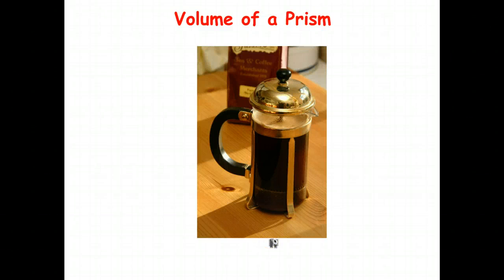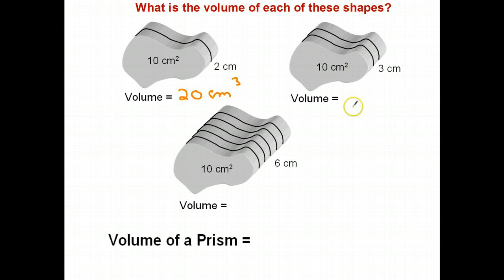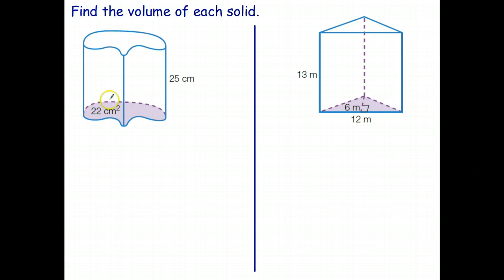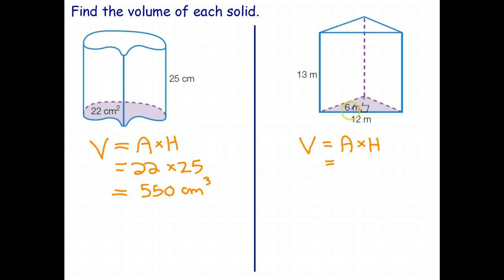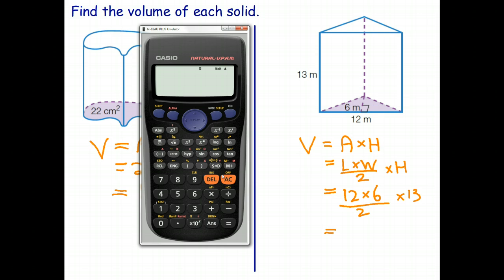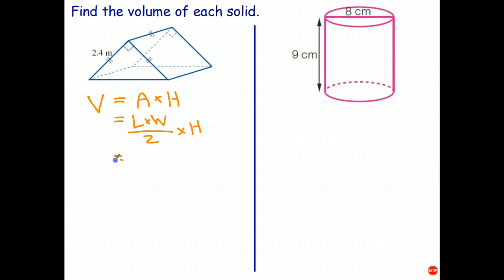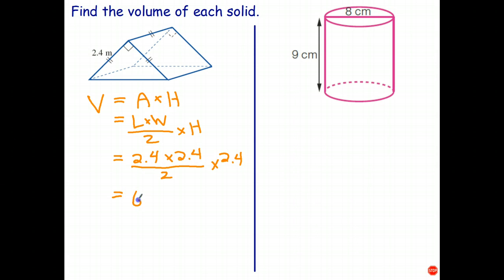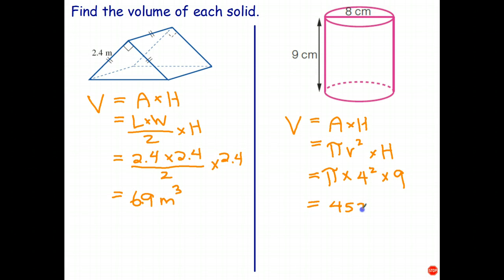Volume of a Prism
In this video, we show you how to find the volume of any prism.